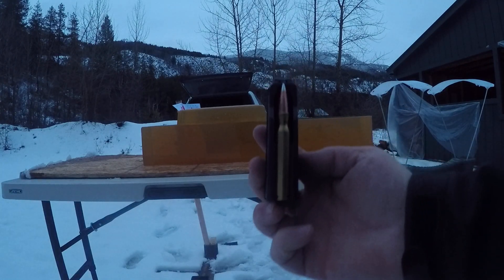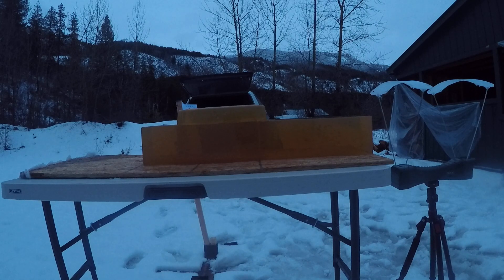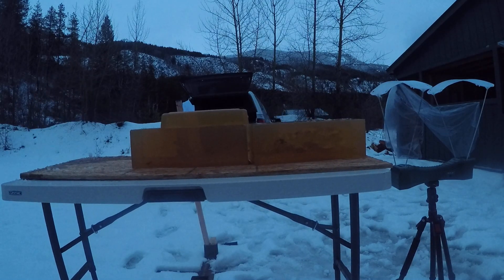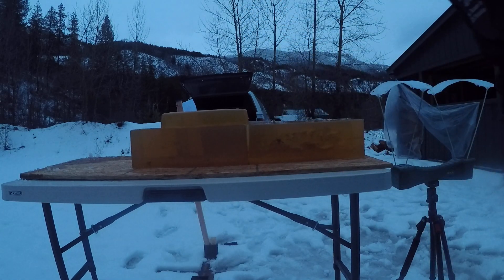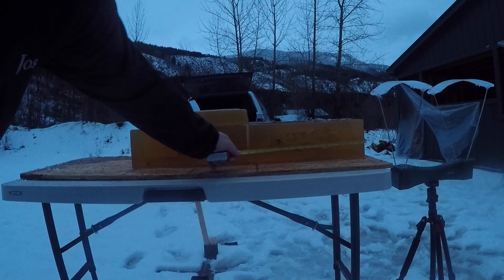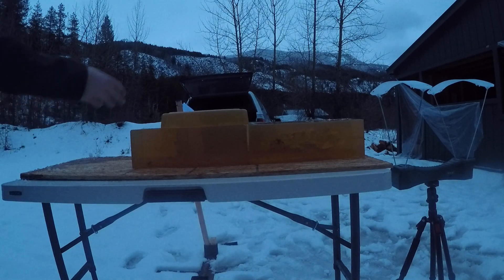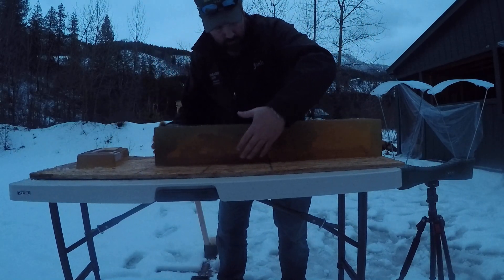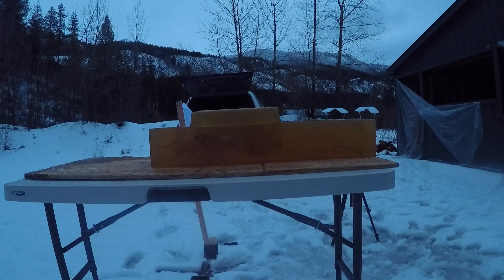Hornady A-Tip ballistics gel test of the 250 gr 30 cal out of a 300 PRC. Good for hunting???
Ballistics gel testing the terminal performance of the new Hornady A-Tip 250 gr 30 cal shot out of a 300 PRC and a reduced load out of a 30-06. Low velocity round was 1875 fps on impact.